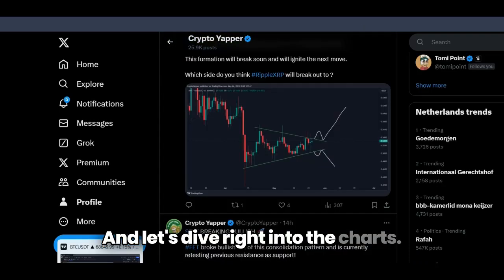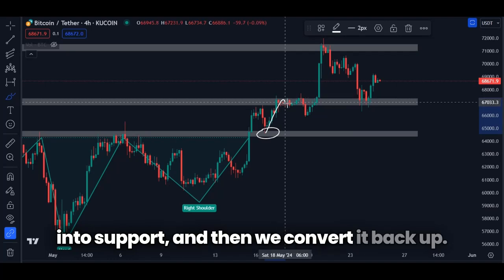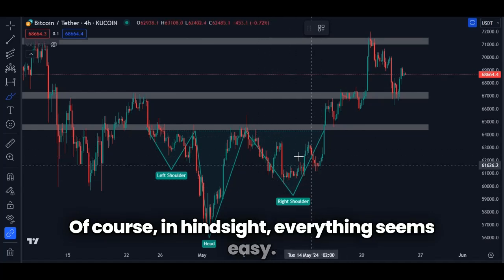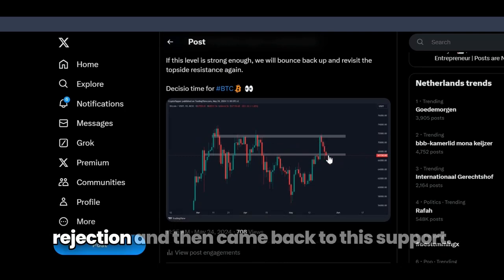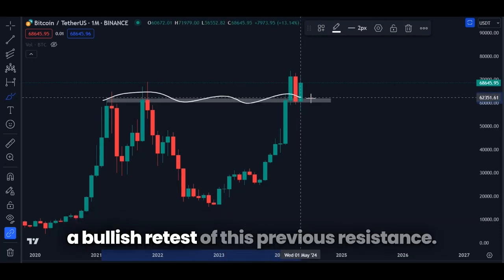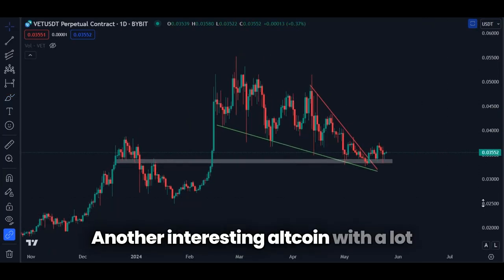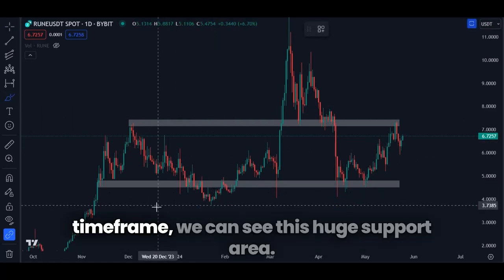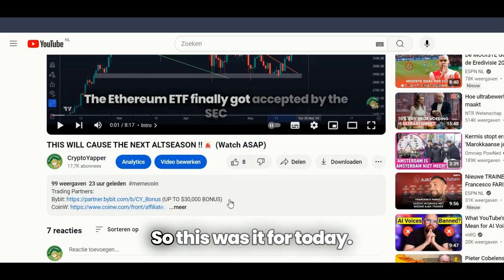THIS CAN MAKE YOU VERY RICH🚨💰 (My Strategy Explained)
Trading Partners:
Bybit (UP TO $30,000 BONUS)

Be careful on Social Media for potential scams. I will never contact you through platforms like, X (Twitter), Instagram, Telegram, Whatsapp or any other platform.

00:00 - Intro
00:24 - BTC CME GAP
00:59 - BTC 4hr
03:09 - BTC ETF Inflows
03:57 - BTC Daily
05:00 - BTC Monthly
05:32 - Chainlink
06:32 - Vechain
07:18 - ThorChain RUNE
09:02 - Outro